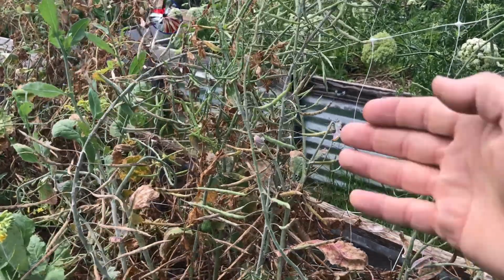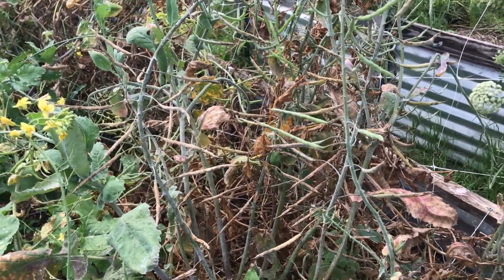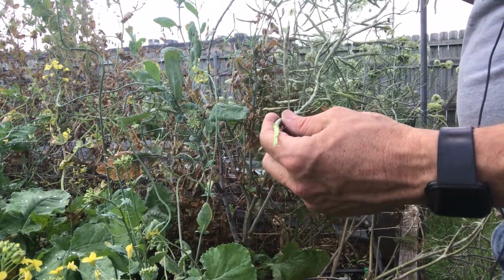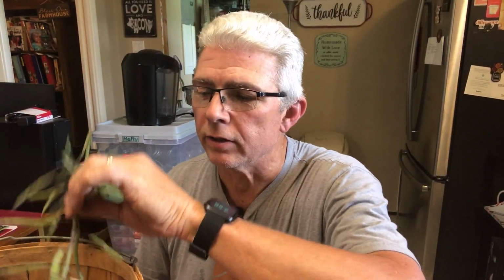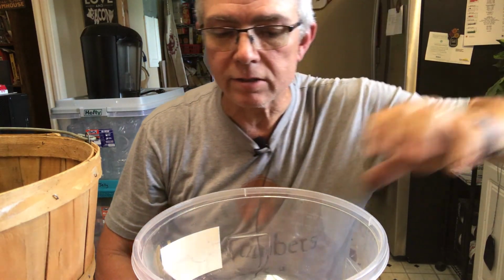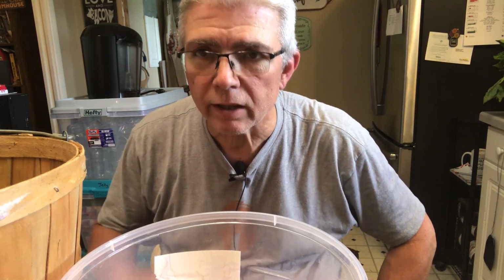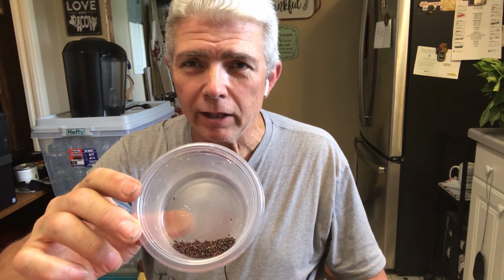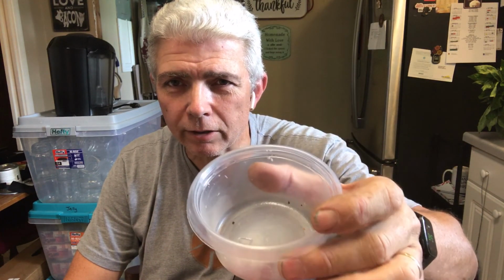Seed Saving Wednesday Episode 8